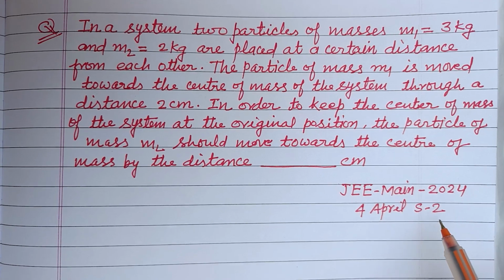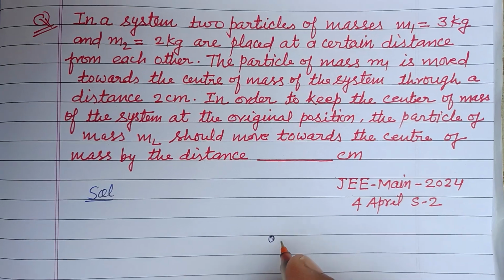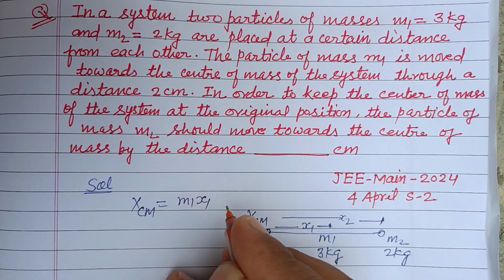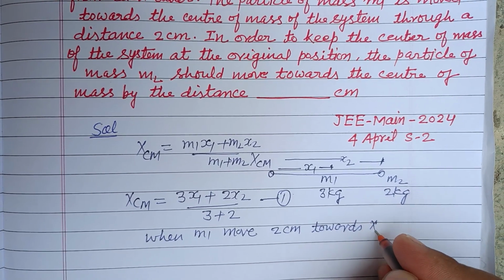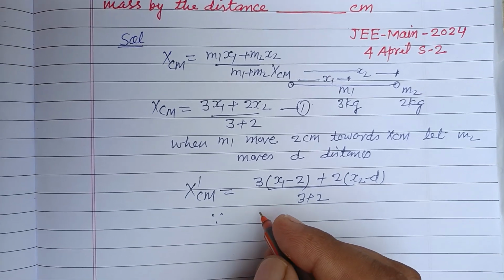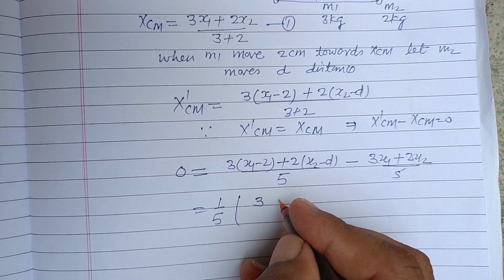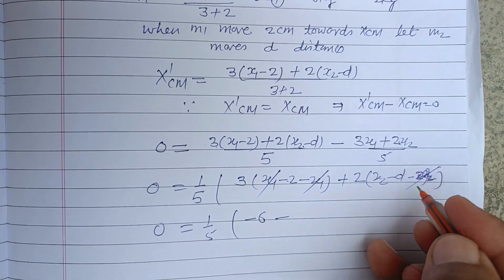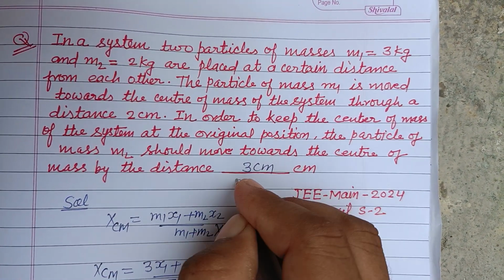In a system two particles of masses m= 3 kg and m2 = 2 kg are placed at a.. | jee mains physics